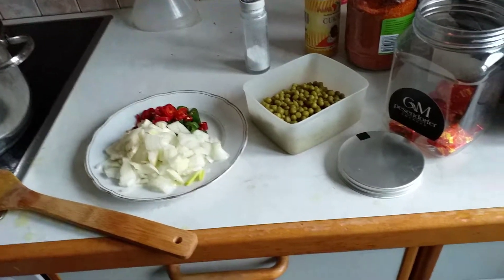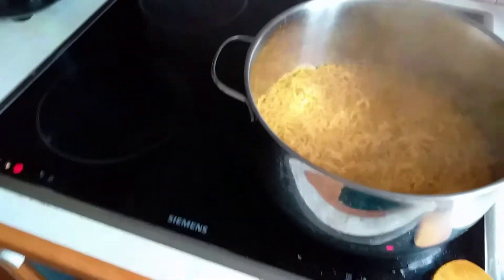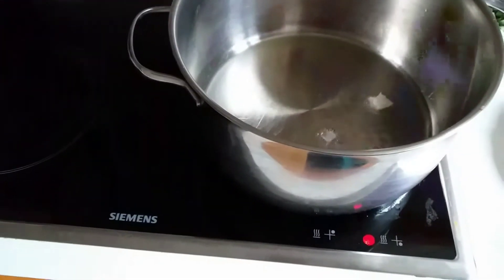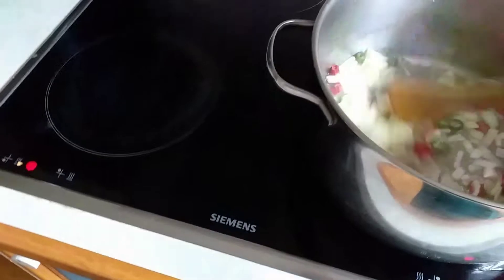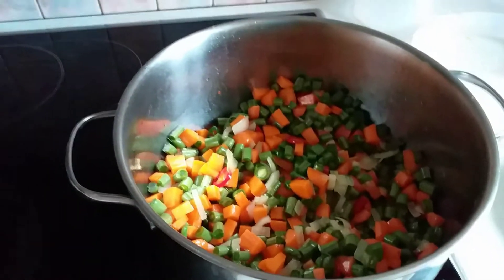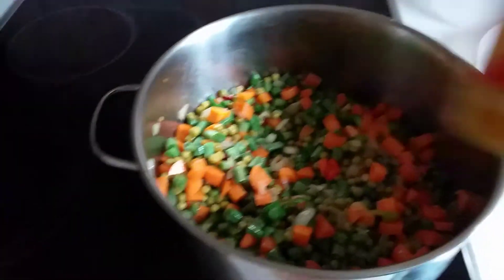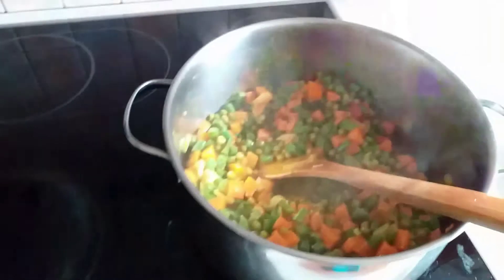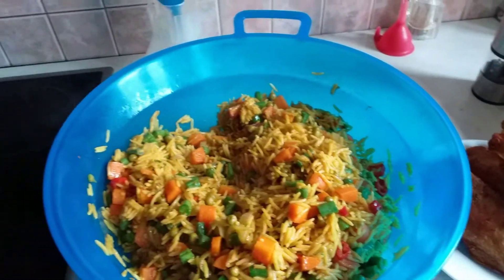How to make fried rice